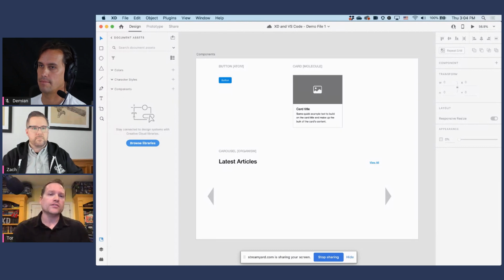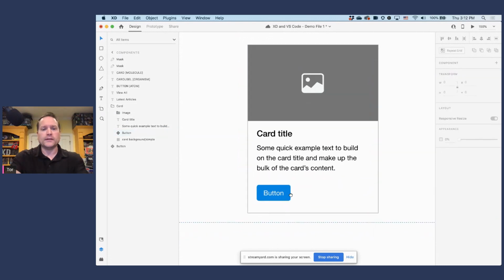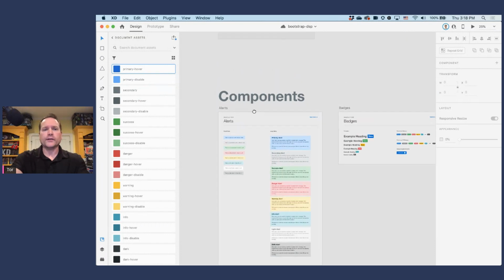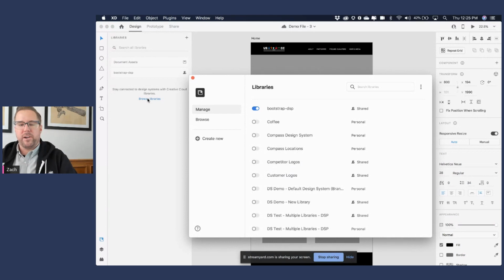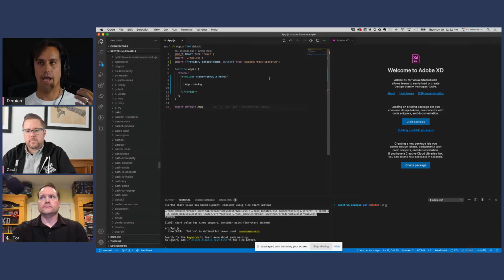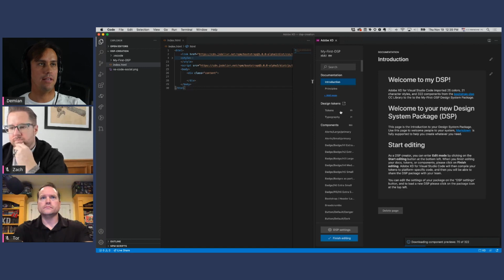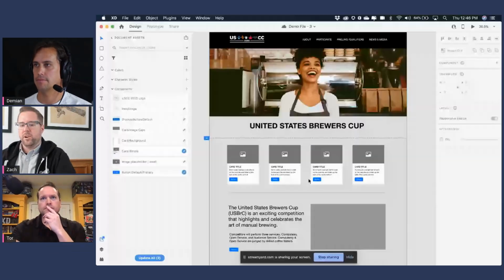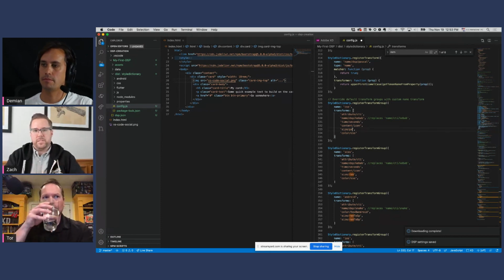Better design systems, a hands-on E2E experience from designs in Adobe XD to code in VS Code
Learn how designers and developers can collaborate to build better design systems using Adobe XD and Visual Studio Code, powered by Creative Cloud Libraries. Hosted by Adobe XD’s Zach Perkins, Tor Gundersen, and Demian Borba.

View the E2E experience starting in Adobe XD from atoms to molecules, to organisms, connecting to working code that can be accessed by developers in their code editor, increasing productivity and developer velocity.

Start with designs, and convert decisions into design tokens that can be compiled to CSS, JavaScript, SCSS, iOS (Objective-C), iOS (Swift), Android (Java), and Flutter (Dart).

Adobe XD for Visual Studio Code (create and consume Design System Packages - DSPs)

20 powerful tips and tricks when using the new Adobe XD extension for Visual Studio Code

DSP is a new open-format folder-structure created to help teams share design system information across tools.